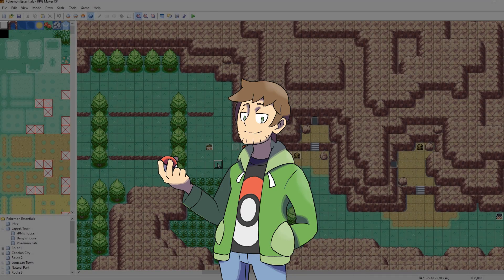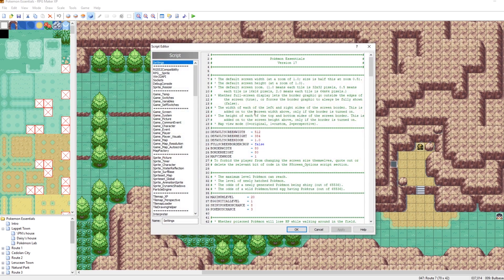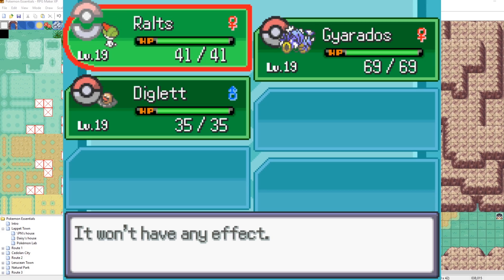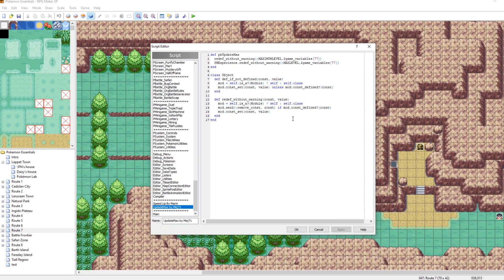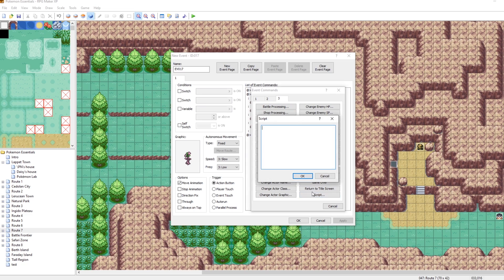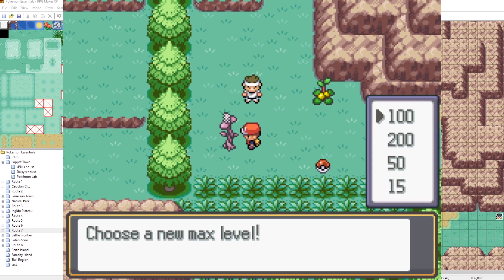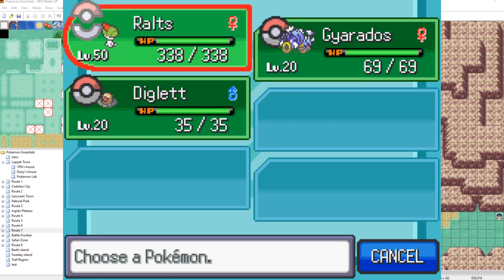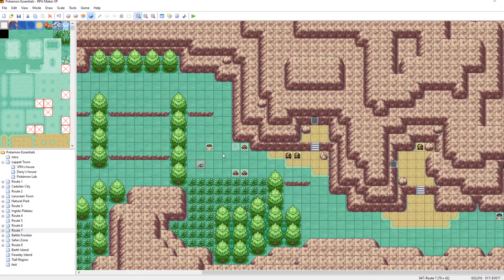How To Make a Pokemon Game in RPG Maker - Part 73: Changing Max Level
Part 73: In this episode we look at how to change the maximum level of our Pokemon! We even use scripts and event commands to change the maximum level of our Pokemon in-game!